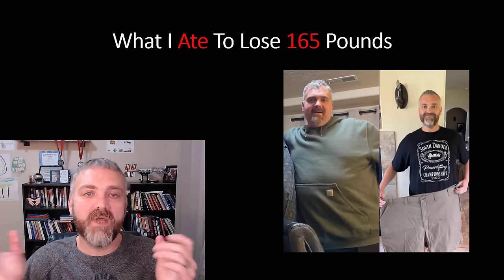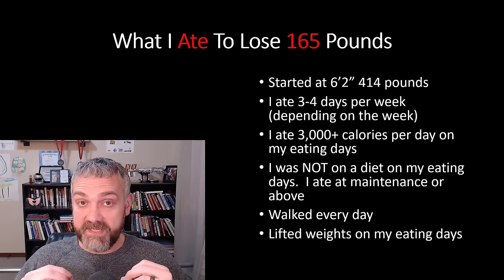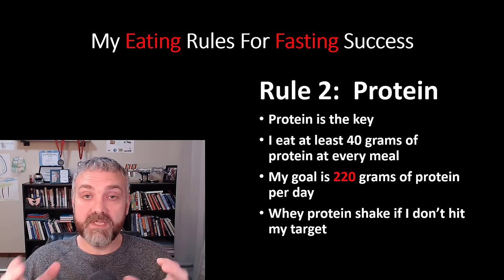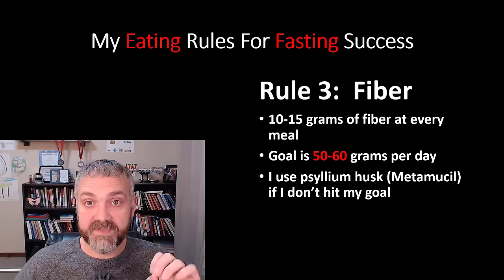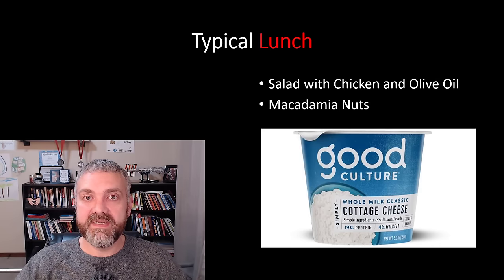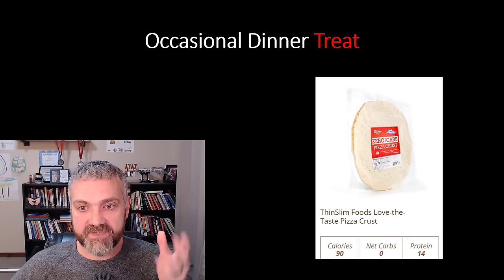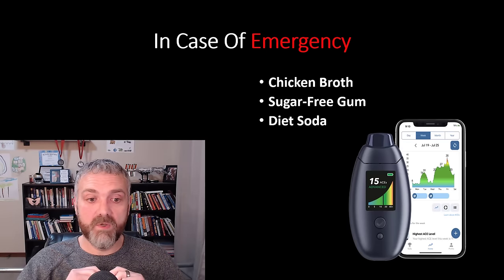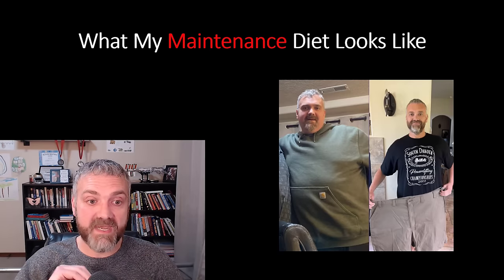What I Ate to Lose 165 Pounds (with Alternate Day Fasting)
This video is a free preview of my 6.5-hour course called Intermittent Fasting:  Fast Weight Loss That Lasts.  This link will take you to the full course:

In this video, Dr. O explains what his eating days looked like while he was using alternate day fasting lose 165 pounds in 1 year.

Here is the fasting plan that I used along with this eating plan: